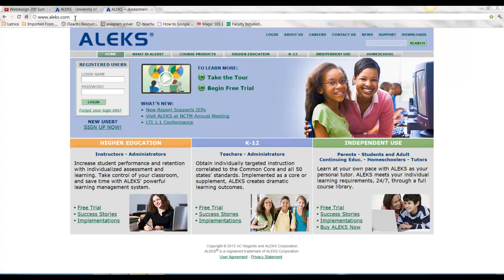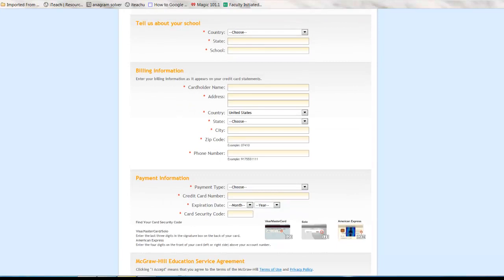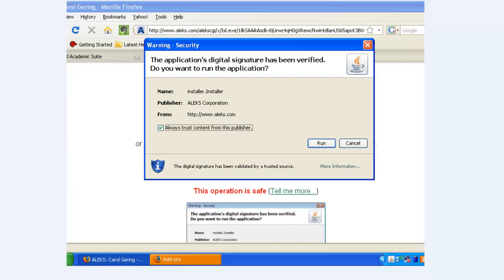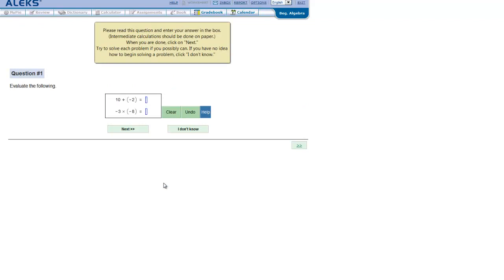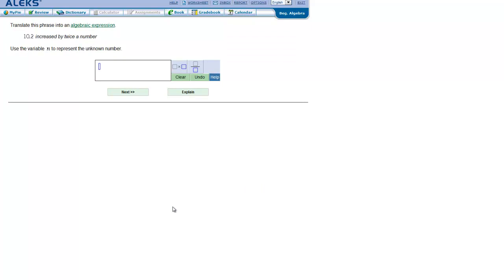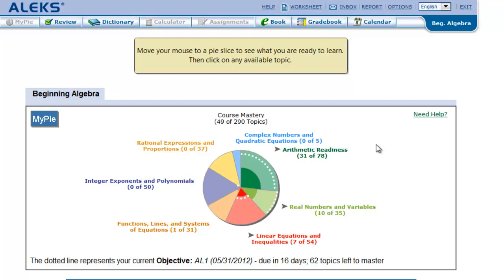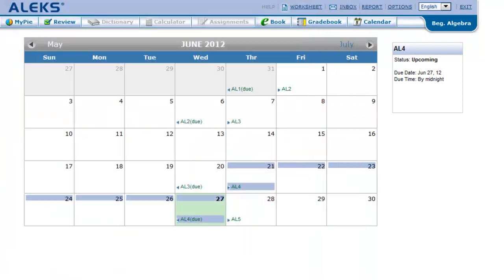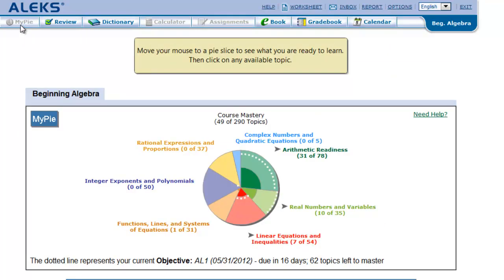060 ALEKS Sum 12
This video will give an introdction to ALEKS for DEVM 060 offered through CDE.